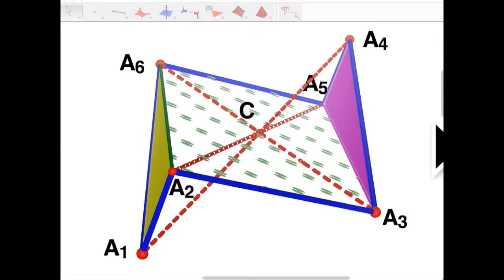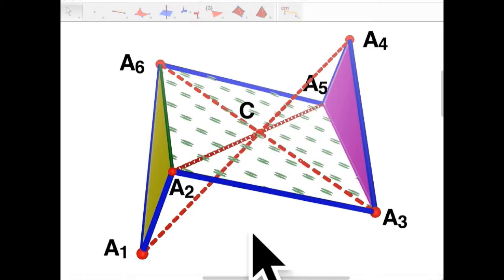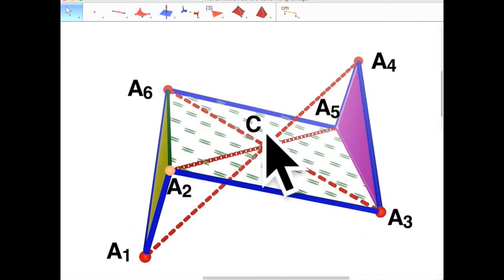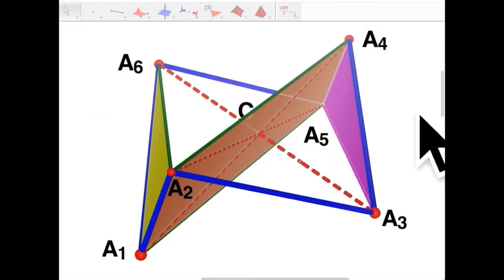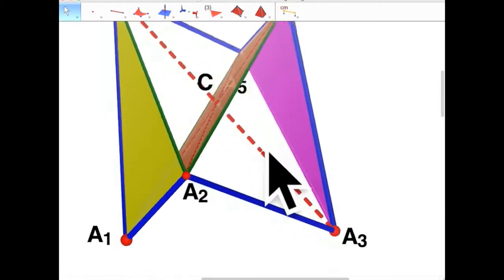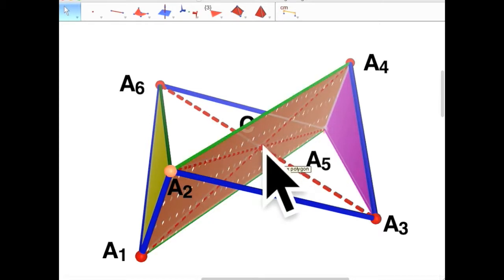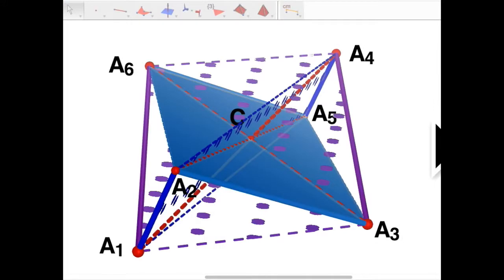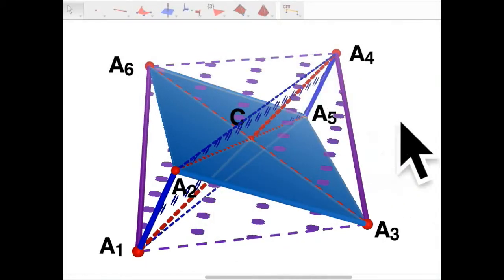3D Parallelo-hexagon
This clip briefly discusses & dynamically illustrates a 3D parallelo-hexagon using Cabri 3D.
Though one can easily construct a hexagon in the plane with opposite sides parallel, but not necessarily equal, this is impossible in 3D space. In 3D space if a hexagon is constructed with opposite sides parallel, then it's opposite sides are also equal; i.e. a 3D parallelo-hexagon is obtained. However, the converse is not true.